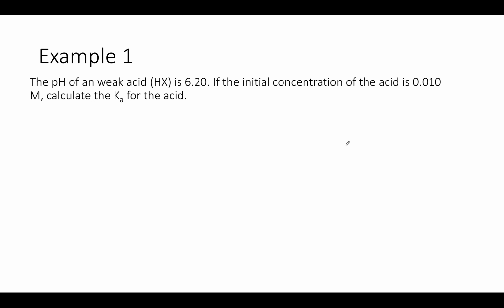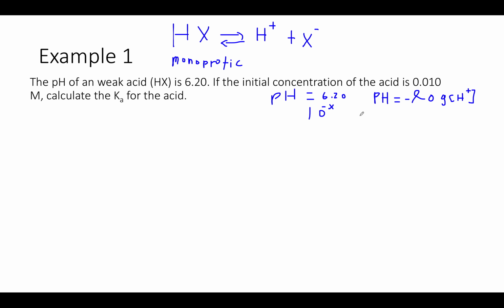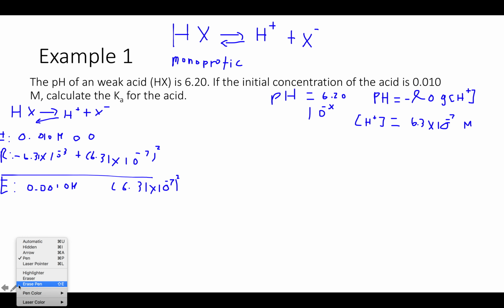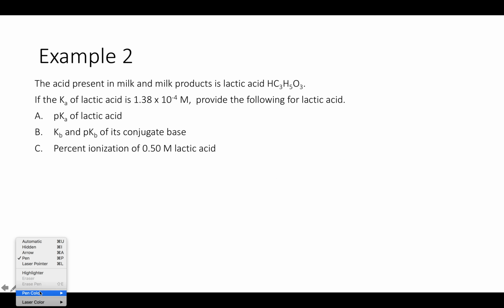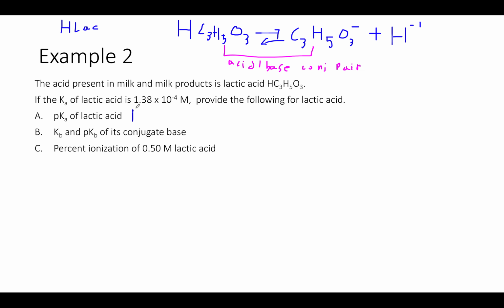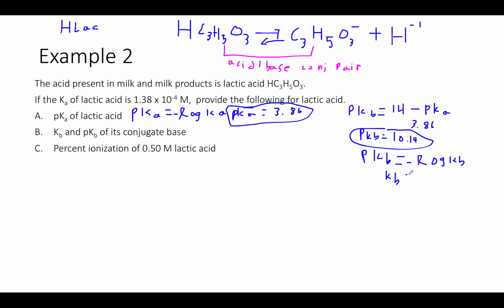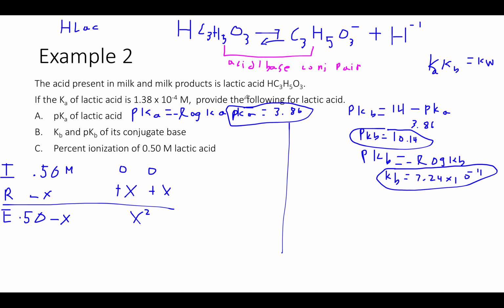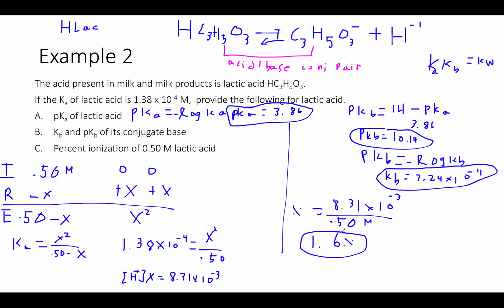pH of Weak Acids and Bases